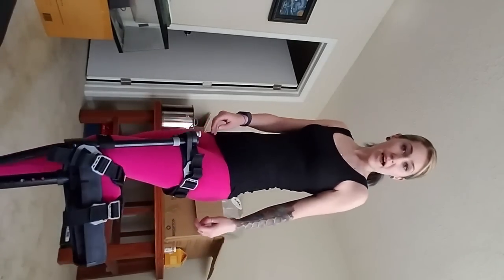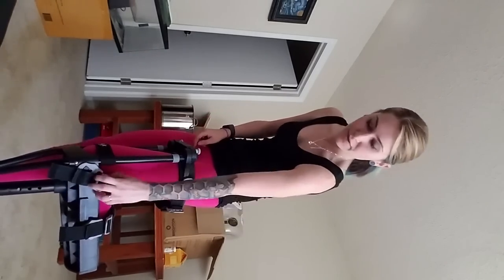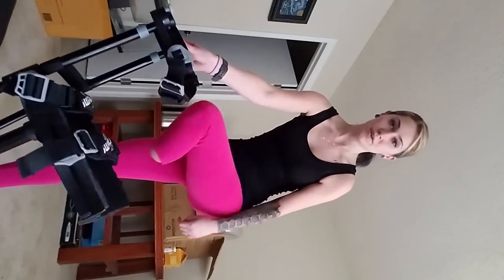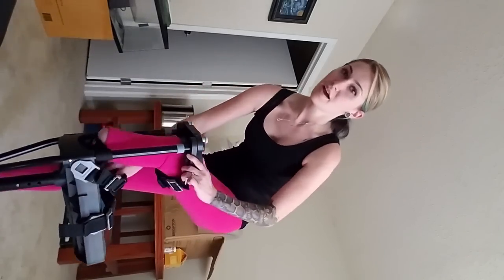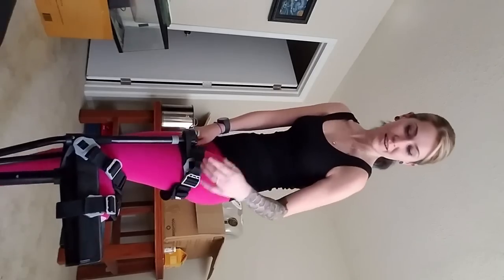iWALK2.0 - How to Put on for BKA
This video shows how a below knee amputee can quickly don their iWALK2.0 hands free crutch